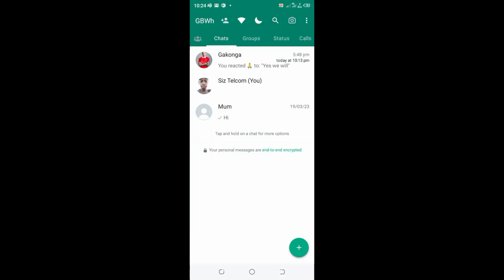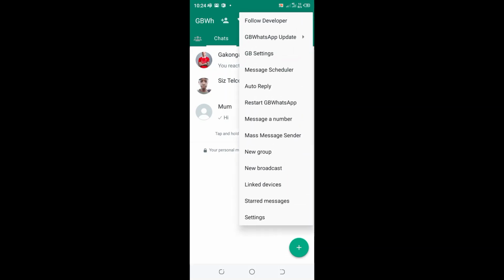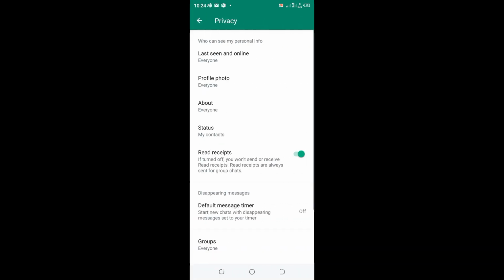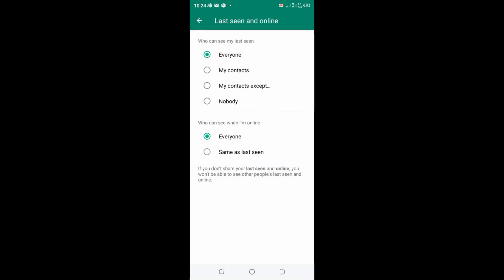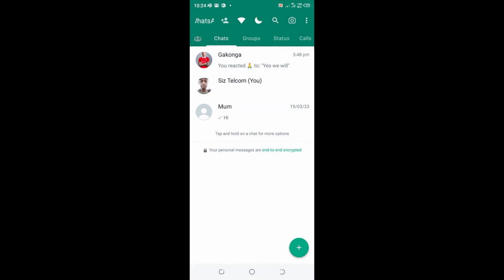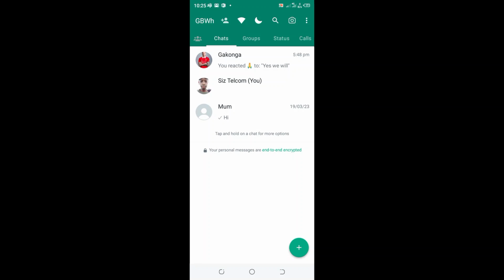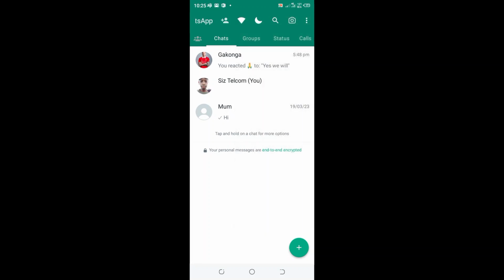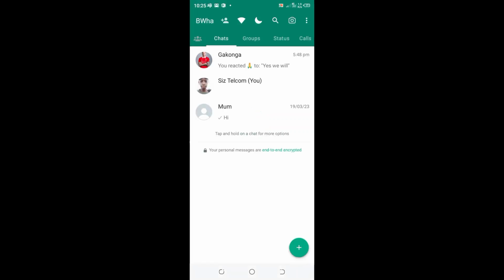How to hide Online on WhatsApp GB Latest Update||GB WhatsApp online Settings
In this video I will show you how to hide when you are online in GB WhatsApp- GB WhatsApp Online Settings
Turn Off online GB WhatsApp,
Disable online GB WhatsApp,
Appear Offline Even when Online WhatsApp GB,